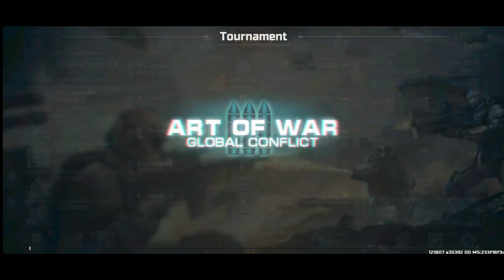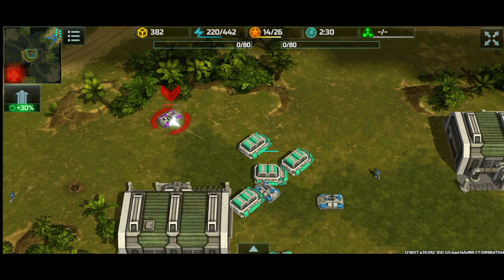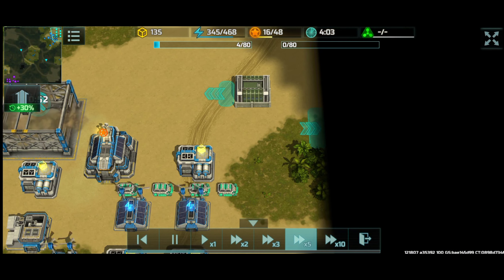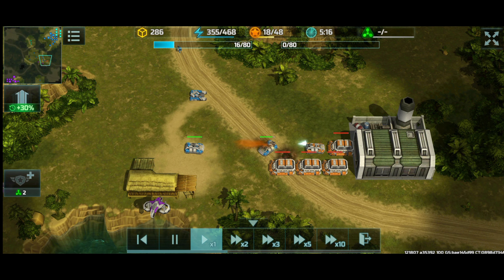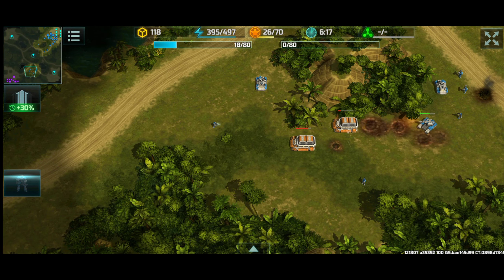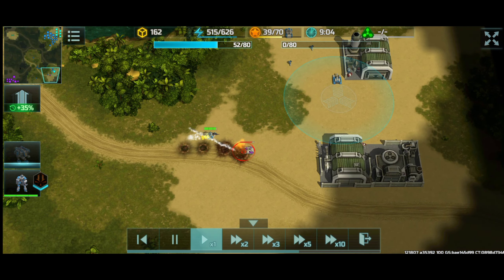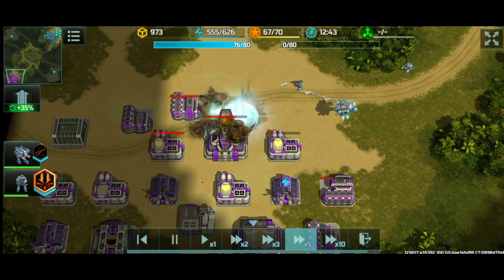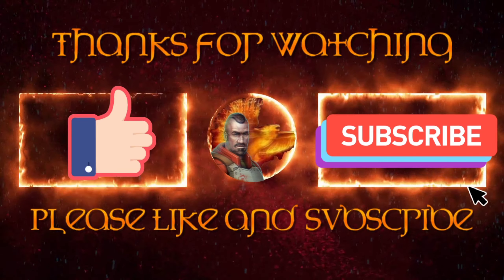Art of War 3: Tournament Overview: Large Reserves.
Large Reserves battle overview.

intro/outro: Post Moral - Instrumental #8
video/Audio recorder: AV recorder , Vivavideo, Bandlabs for my background music.

Become my recruit and get additional rewards as you progress.

● Classical free RTS direct control system. You can control each unit directly.
● Stunningly detailed 3D graphics will provide you with full immersion.
● A variety of units and tactical abilities.
● Two different warring factions.